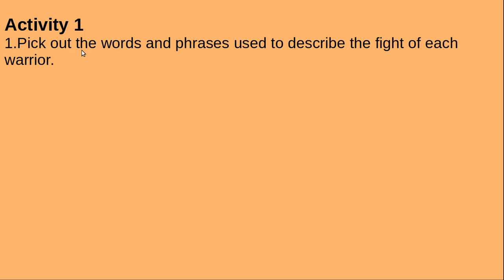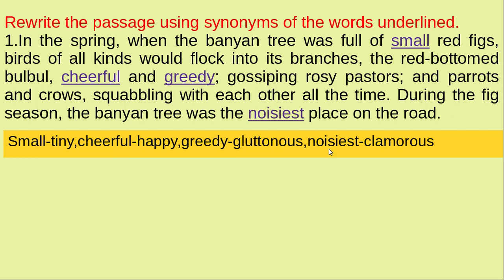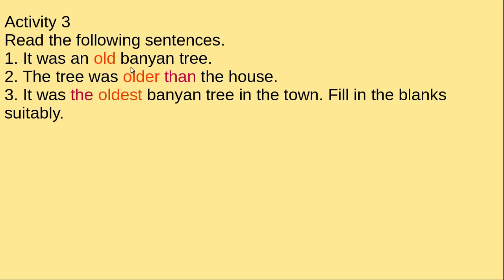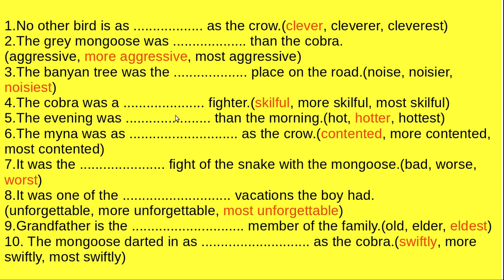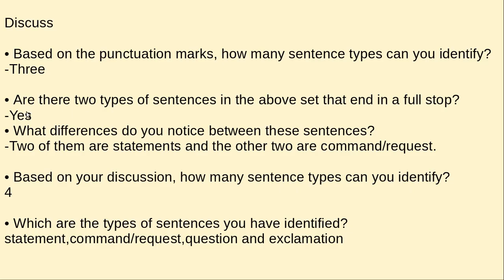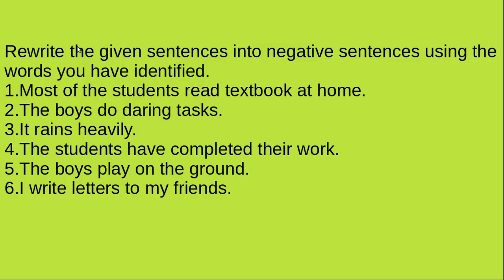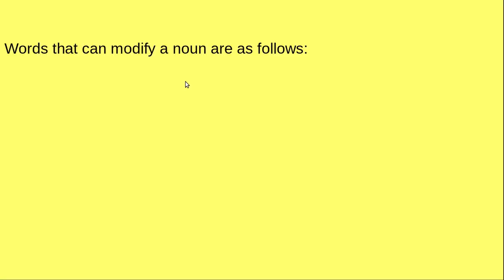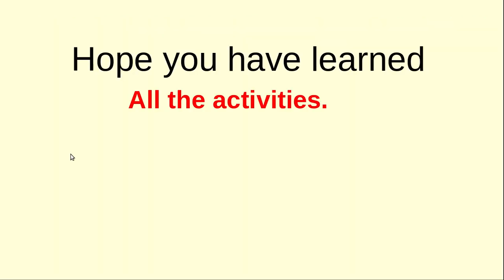SSLC English Unit.1 Vocabulary and Language Activities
Victors' choice for A+